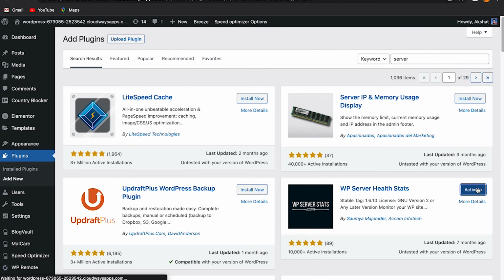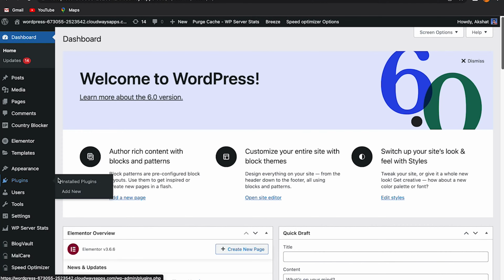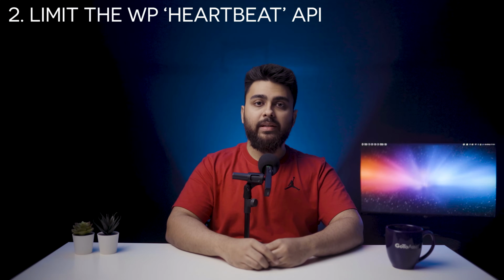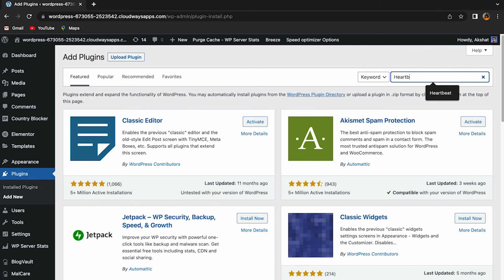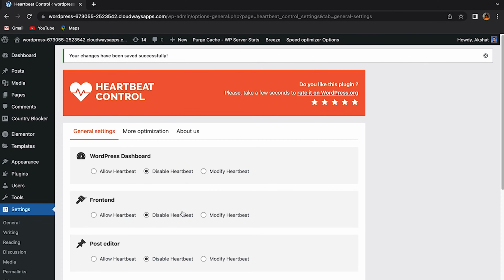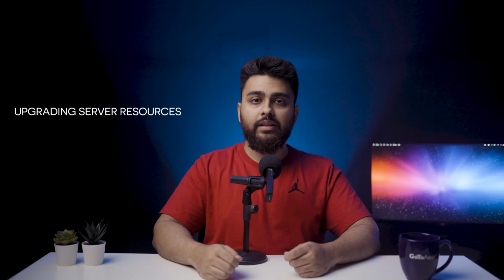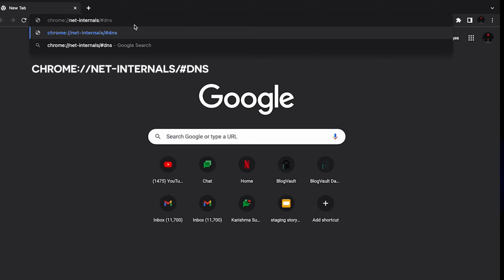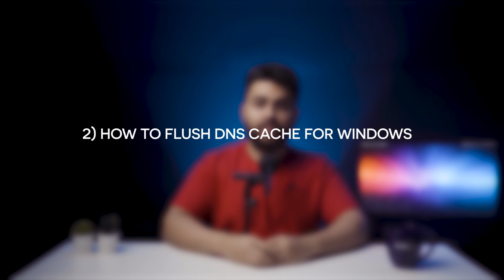Quickly Fix "Http Error 503 Service Unavailable"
The 503 error gets triggered when your website is overrun with traffic or busy with maintenance. I'll quickly show you how to fix this!

The 5 ways to fix this are - 1) Contacting your webhost, 2) Managing resource usage, 3) Limit Wordpress Heartbeat API, 4) Debug website 5) Flush DNS cache